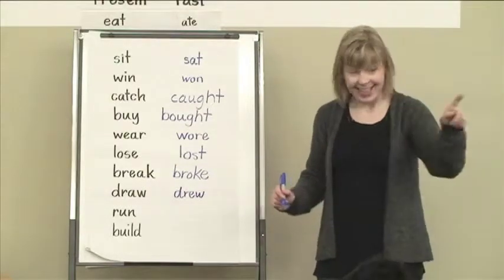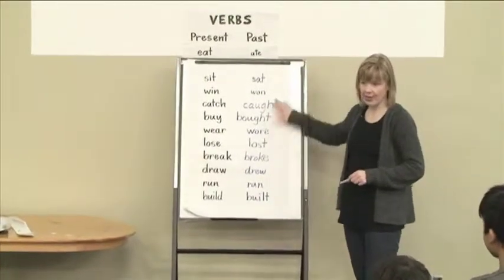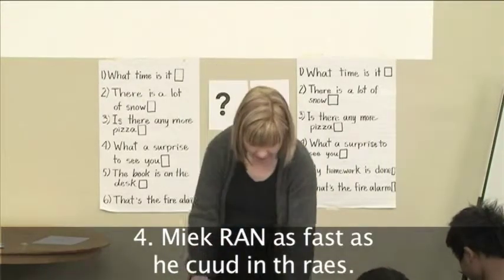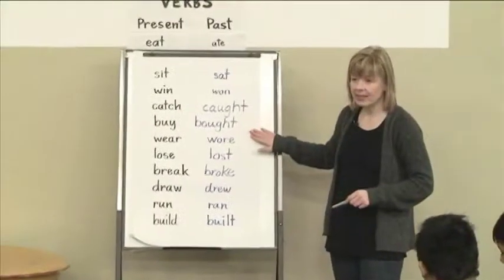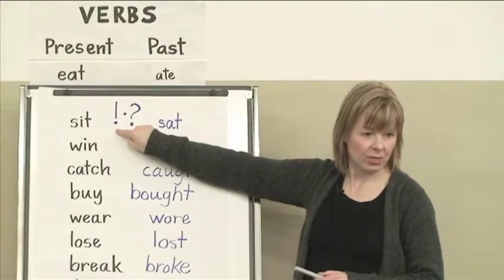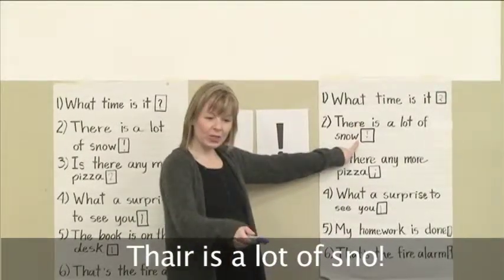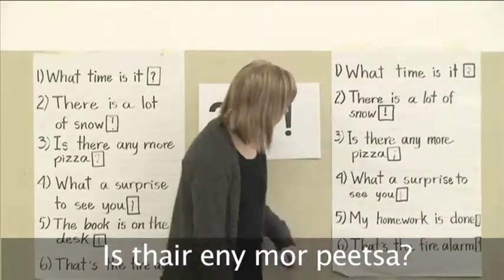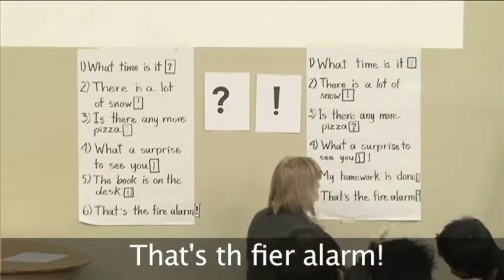English Without Limits - Leson 38 - Part 2 - Mor Irreguelar Verbs & Punkchuaeshun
Mor Irreguelar Verbs & Punkchuaeshun